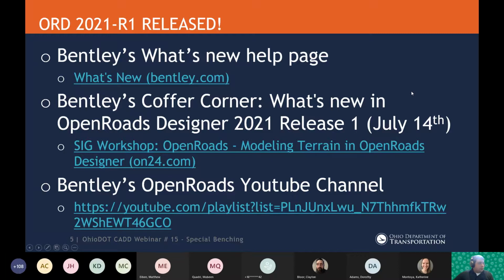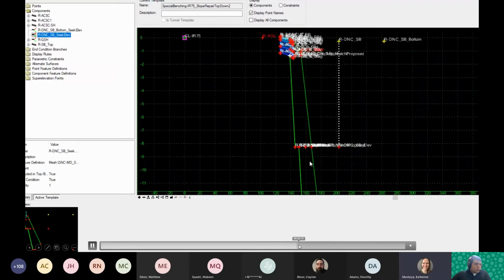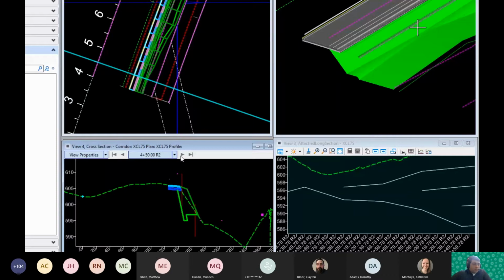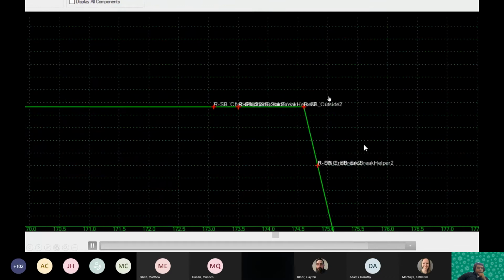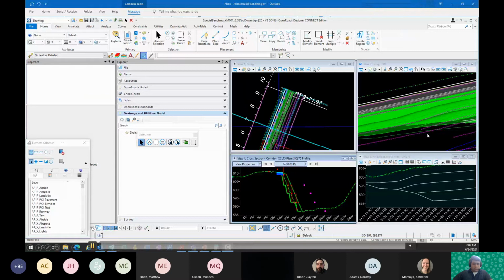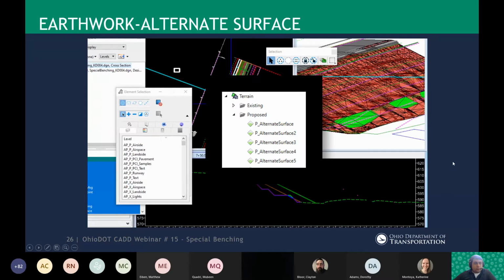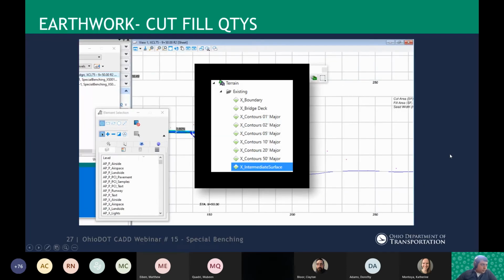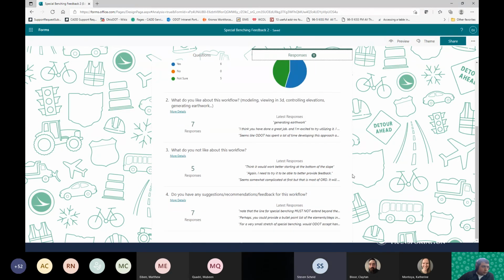OhioDOT CADD Webinar #15 Special Benching